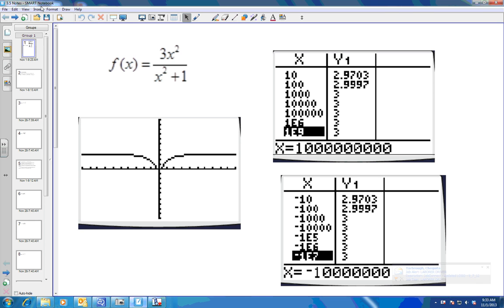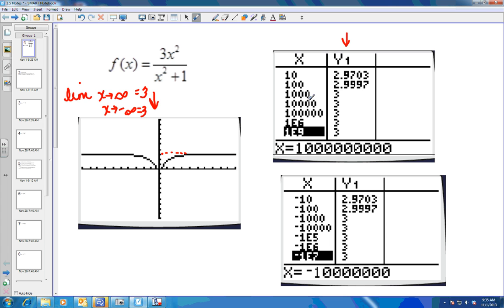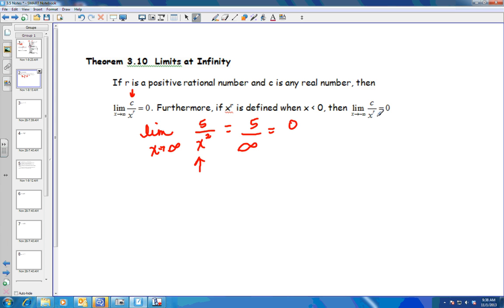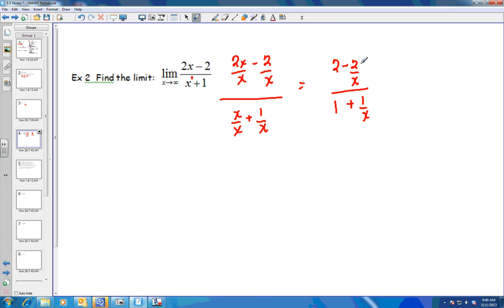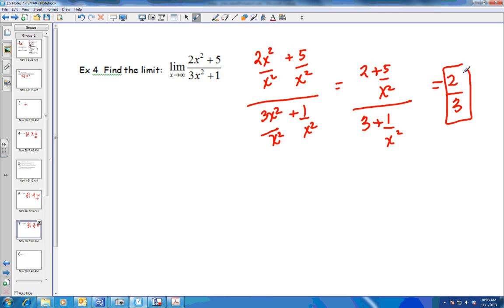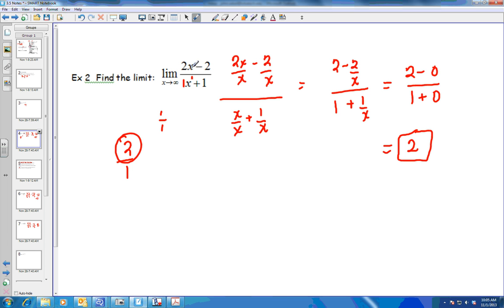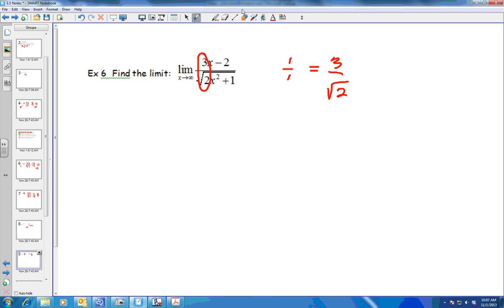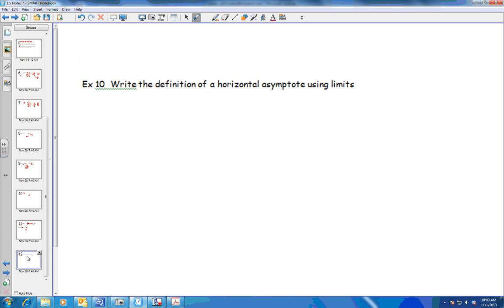Section 3 5